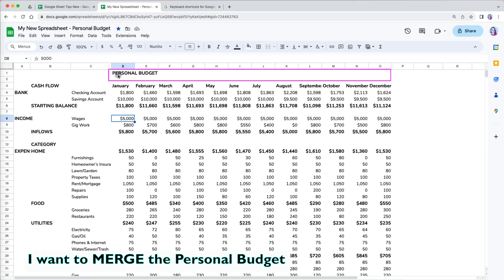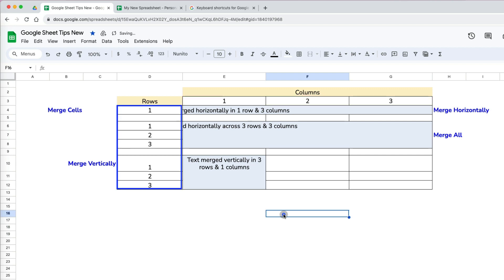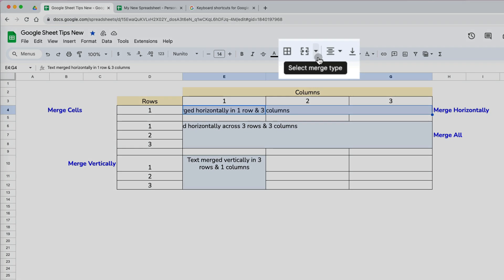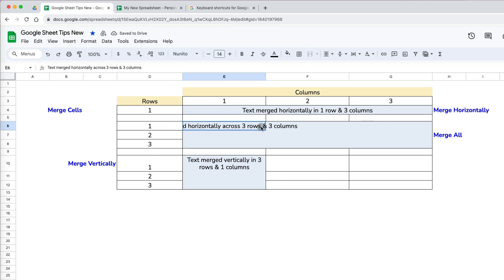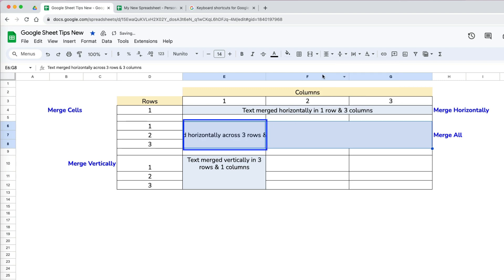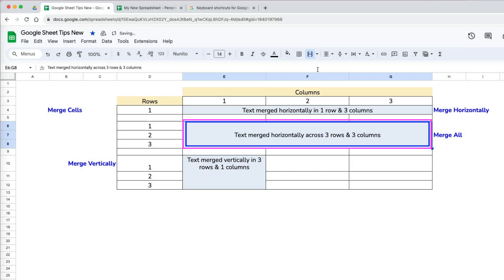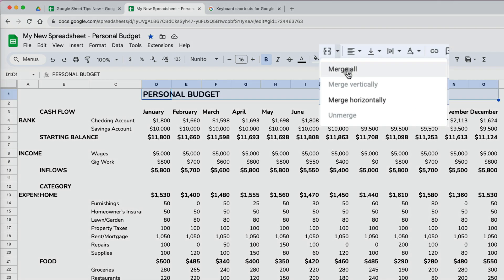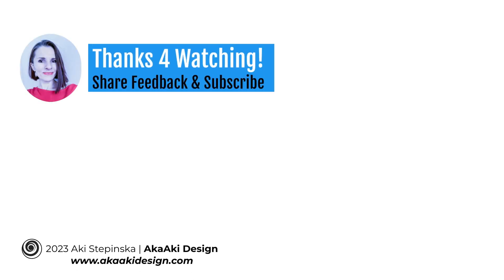Merge Cells Horizontally or Vertically in Google Sheets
You will learn what it means to merge cells horizontally, vertically or both, as well as how to Unmerge data. Also, you will learn why sometimes merging may not produce the desired result and that you may still need to change the text alignment to get a centered heading across columns. (Lesson 19)

CHAPTERS
00:00 - Intro
00:16 - Merge Horizontally
00:32 - Merge ALL - Both Horizontally and Vertically
00:59 - Merge Vertically

LINKS
All the Google Sheets shortcuts for Mac & PC: